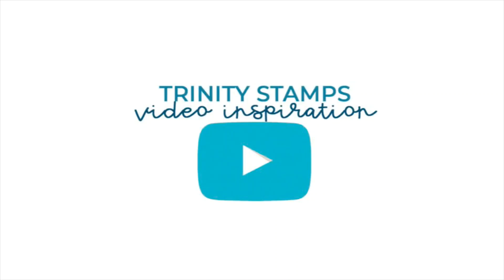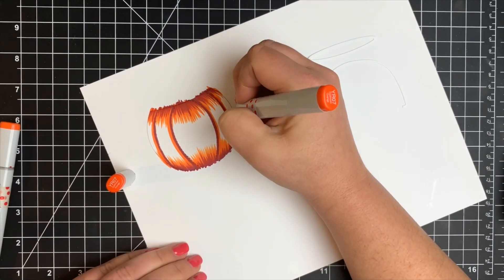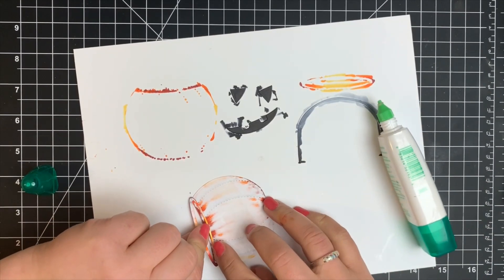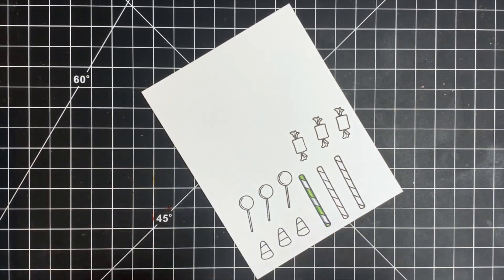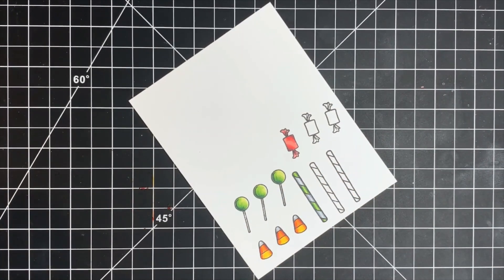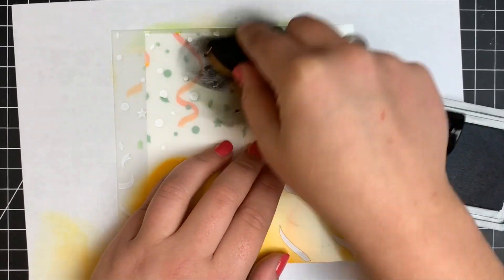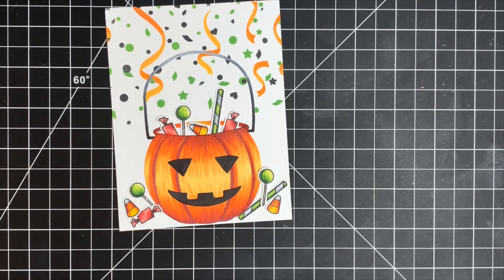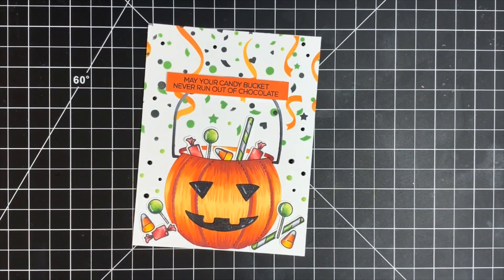Coloring Your Die Cuts with Trinity Stamps